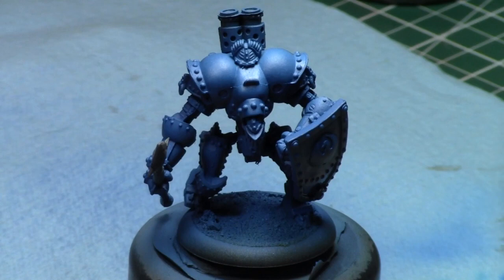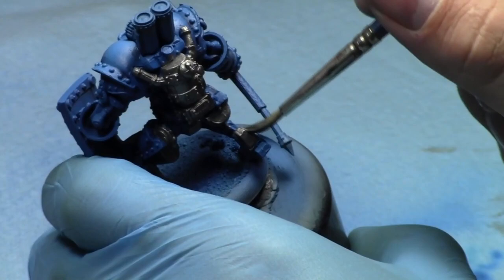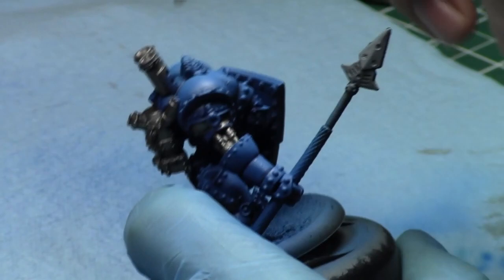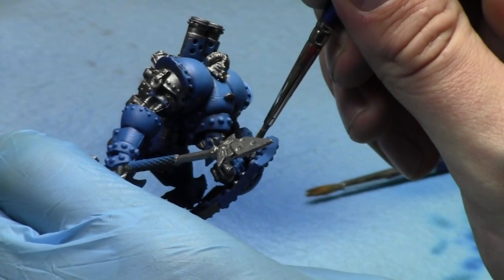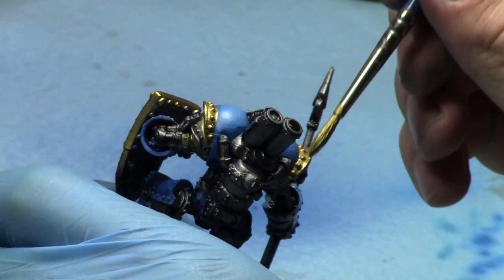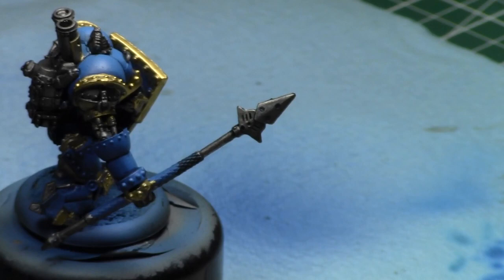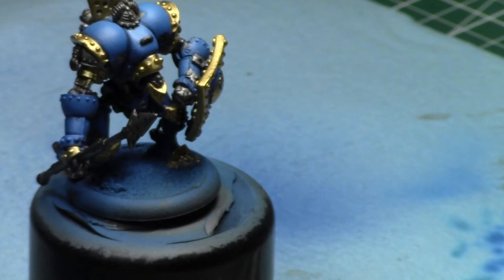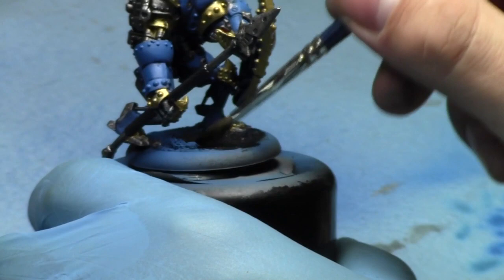Painting with Jay Episode 25 Going to Adepticon, Warmachine, and crowd funding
In this episode, Jay paints up a lancer and discusses stuff... Enjoy.